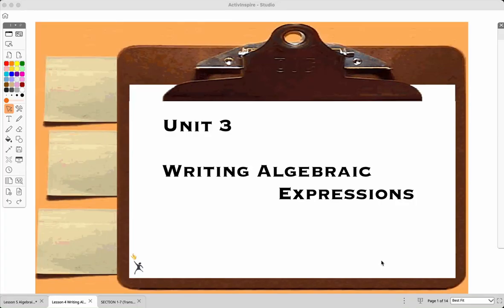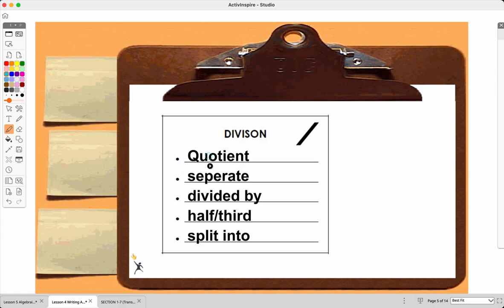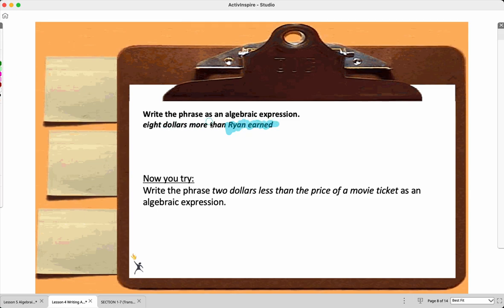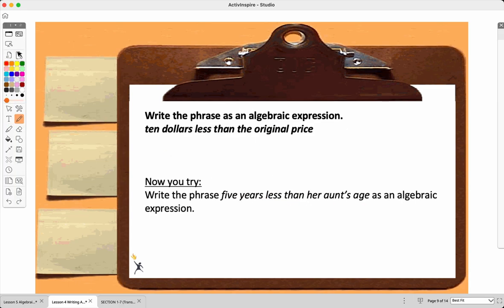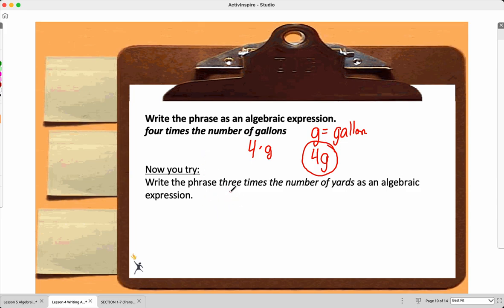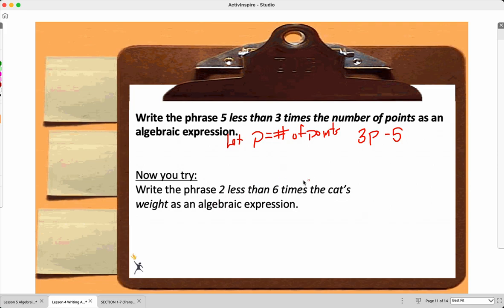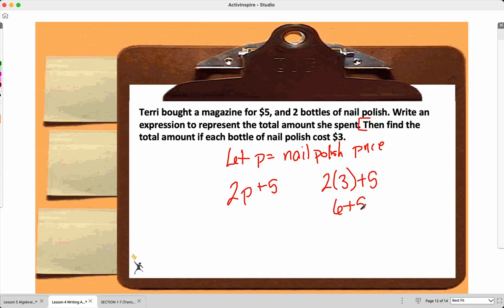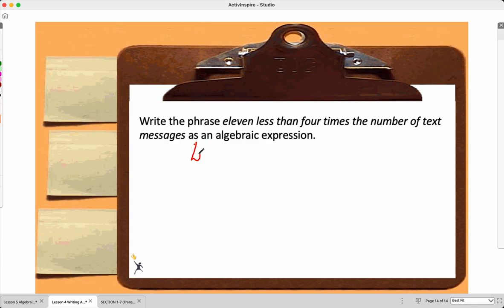Unit 3a Lesson 4: Translating Expressions